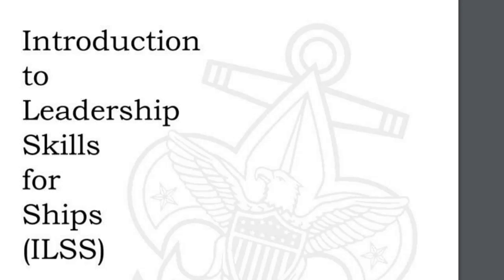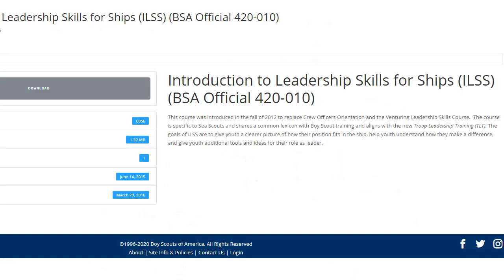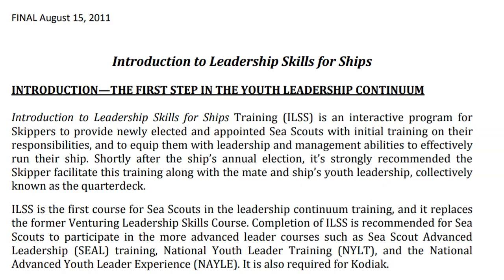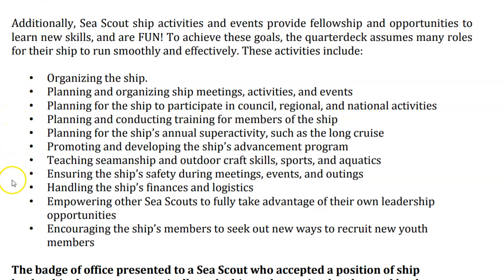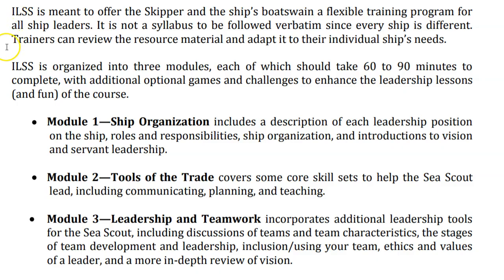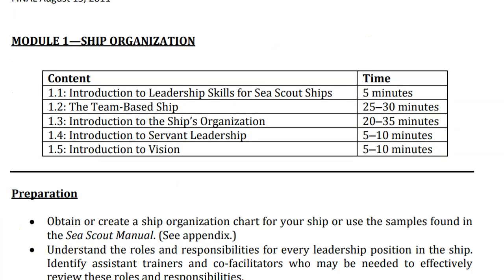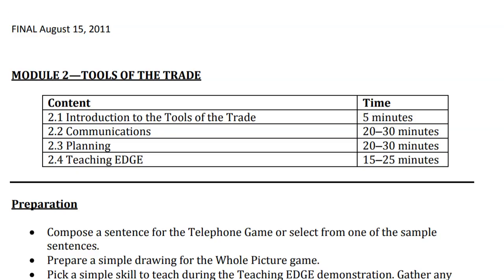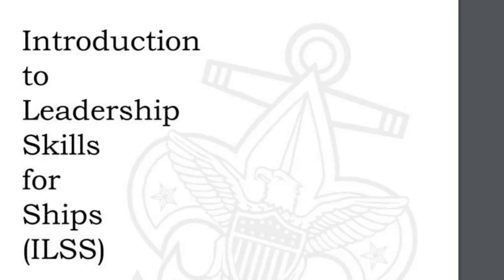Introduction to Leadership Skills for Sea Scout Ships ILSS 1.1. in 5 minutes.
Sea Scouts Screencasts are short 5 minutes or less instructional videos using screen captures or narrated slides. They are used to provide highlights of topics of interests for Sea Scouts to create onsite or online discussions and interactions. SeaScoutsScreencasts.

This Sea Scouts Screencasst is the first part of ILSS Module 1 which is normally presented by the Ship Skipper to provide the purpose of the course, an overview of the modules and where ILSS fits in the Sea Scout leader's training continuum.

Producer: Dr. Jose G. Lepervanche Valencia, BSA Transatlantic Council Sea Scouts Commodore.